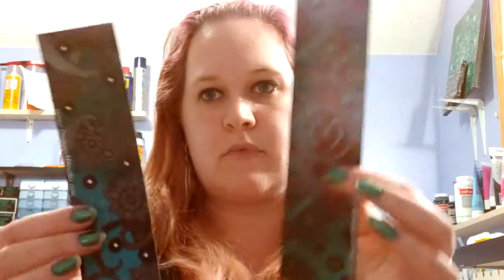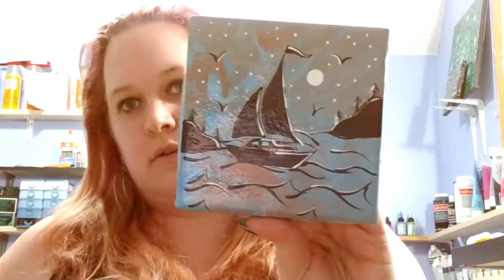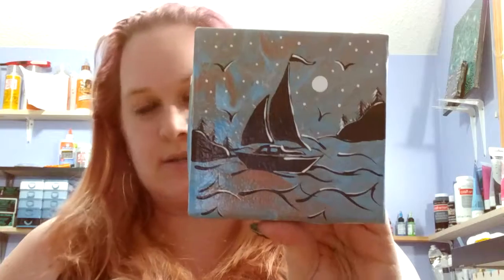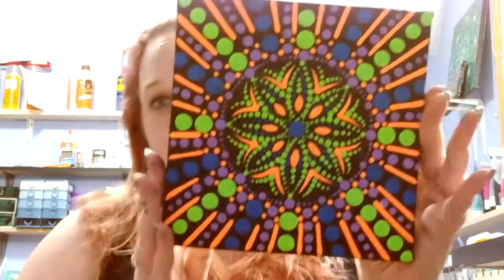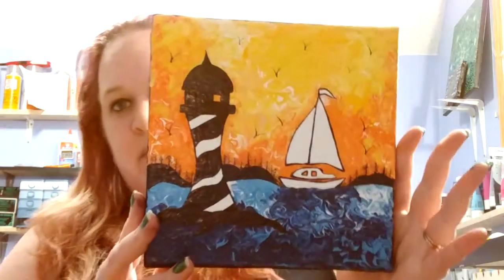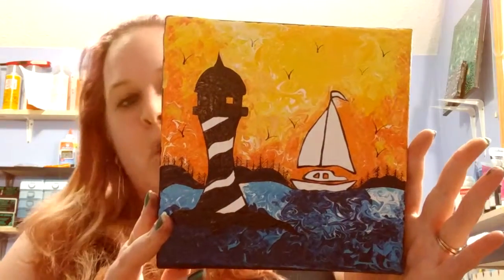Abstract Art Boxes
7 Different boxes available to choose from:

1) Journal box 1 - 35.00 ( Just a journal and assorted items)
2) Journal box 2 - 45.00 ( Journal, 6 x 6 art piece + assorted items)
3) Art Box 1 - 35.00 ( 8 x 8 art piece + assorted items)
4) Art Box 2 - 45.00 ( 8 x 10 art piece + assorted items)
5) Art Box 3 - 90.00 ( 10 x 10 art piece = assorted items)
6) Art Box 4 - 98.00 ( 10  x 10 art piece, Journal + assorted items)
7) Art Box 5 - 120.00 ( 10 x 10, 8 x 10, 8 x 8, 6 x 6, Journal + assorted items)

Assorted items are bookmarks, key chains, magnets, pen.